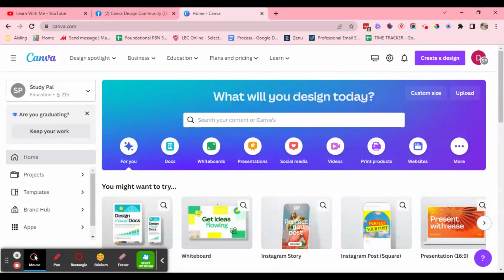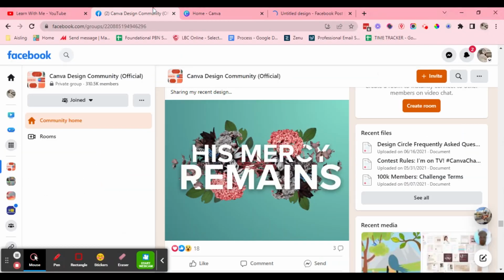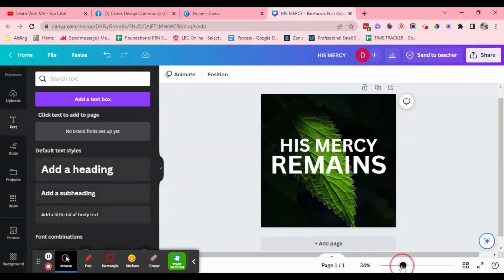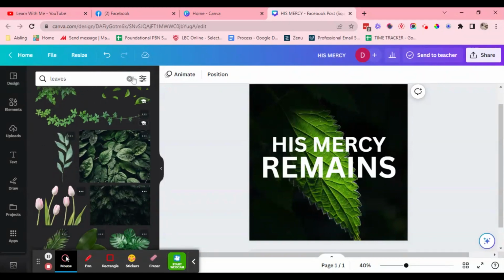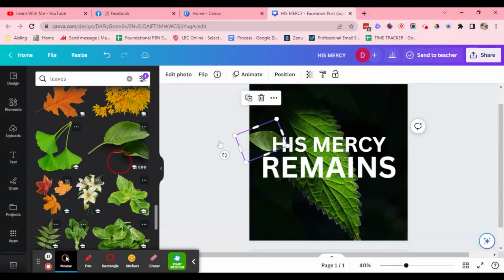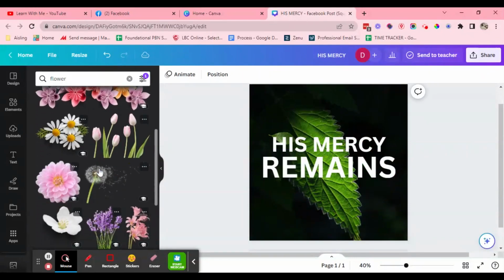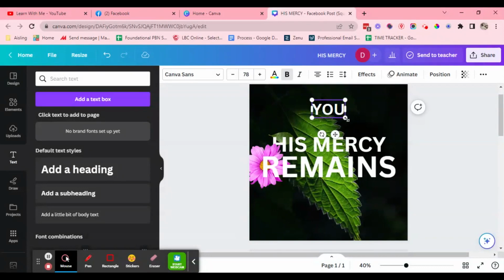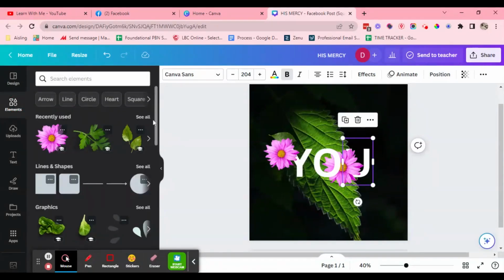How To Create Letters with Overlapping Images in Canva Tutorial Text Effect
Hello amazing people! In this video, I will show you how to create a text effect that has overlapping images. The purpose is just to show you the process and to not really make a good design. Feel free to make your own, I know you have better ideas! Thank you for the support.